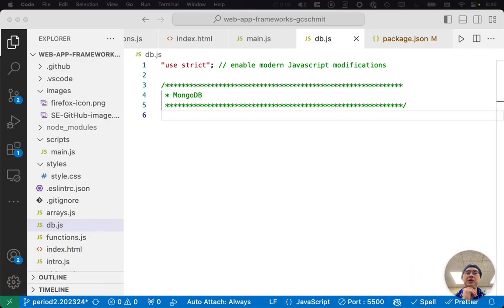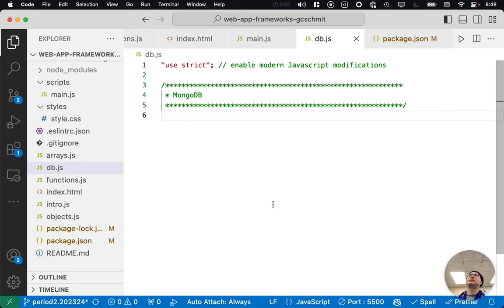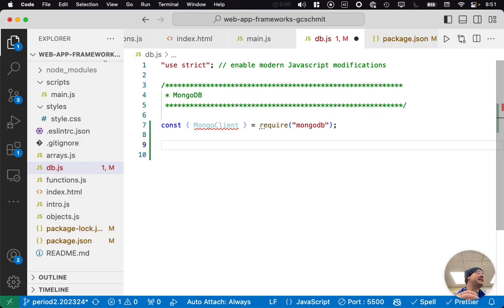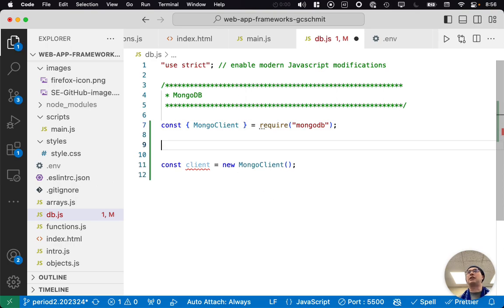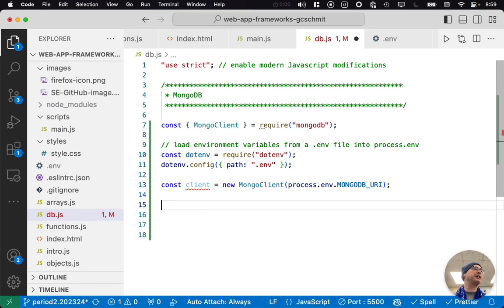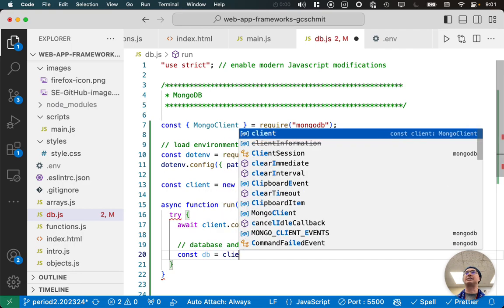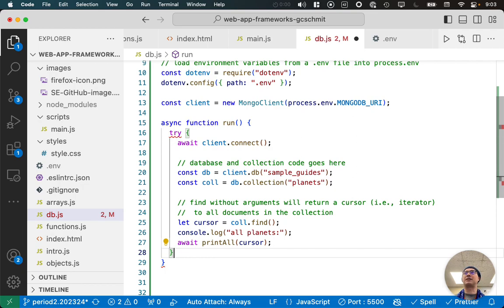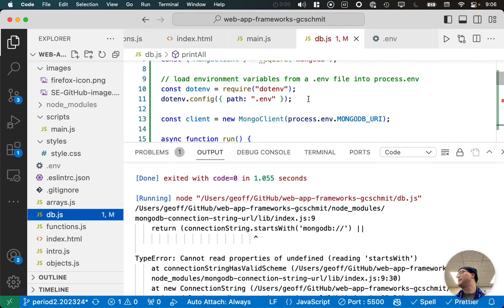Software Engineering Web Application Frameworks 03.09: MongoDB introduction